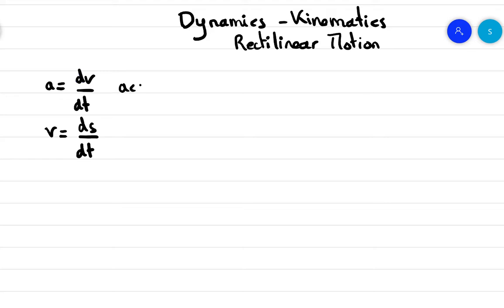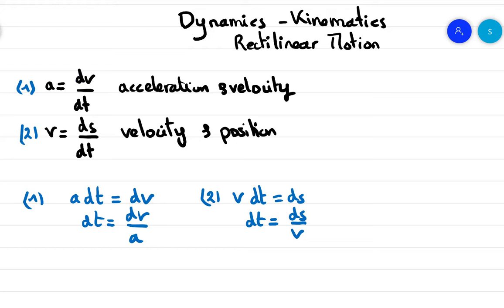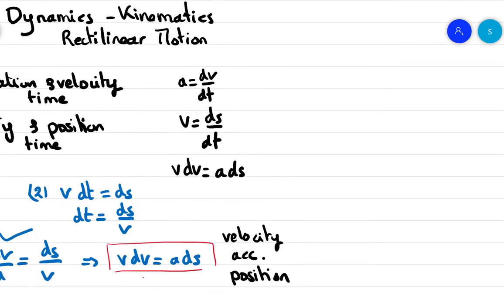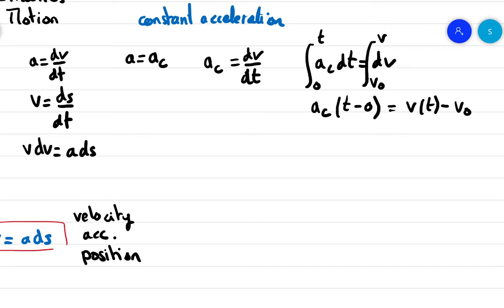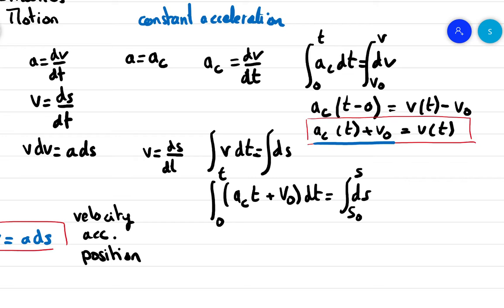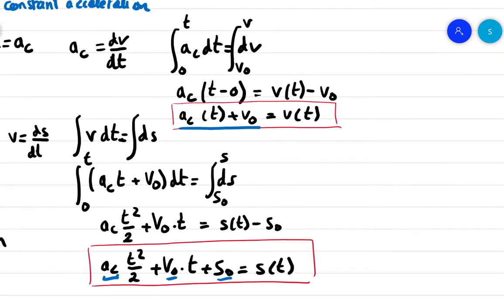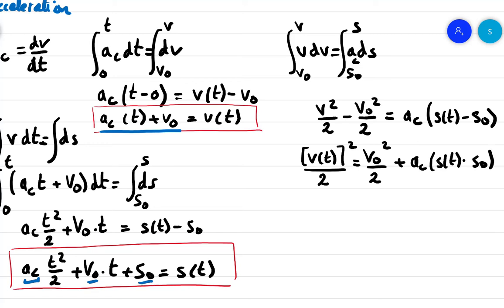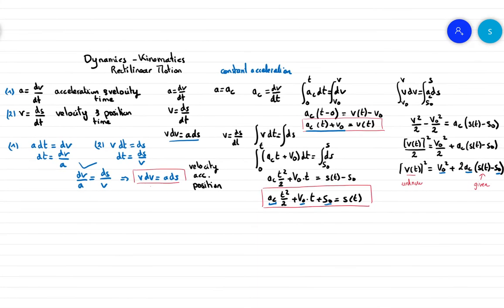Dynamics Demonstration Kinematics Formulas Rectilinear Motion